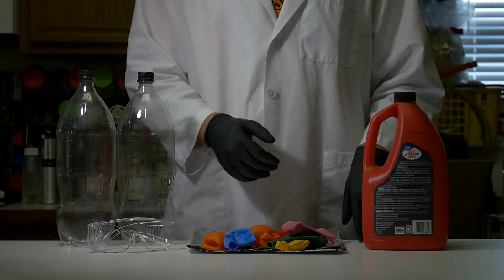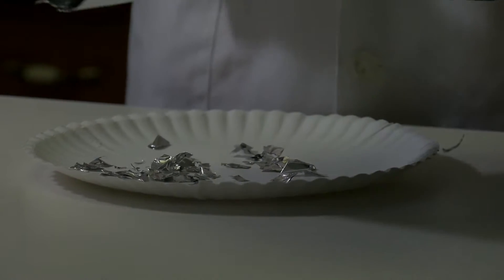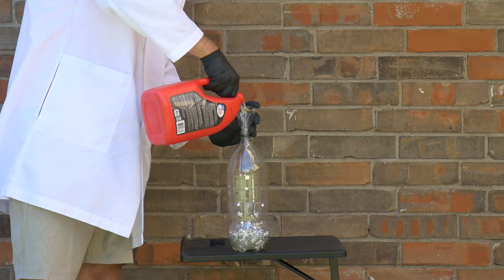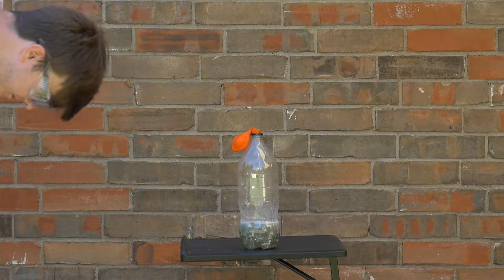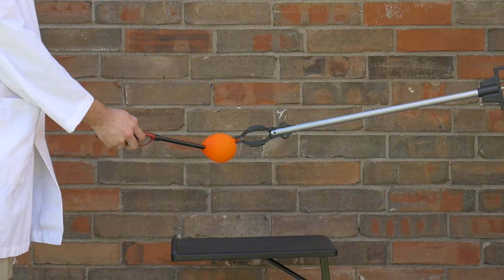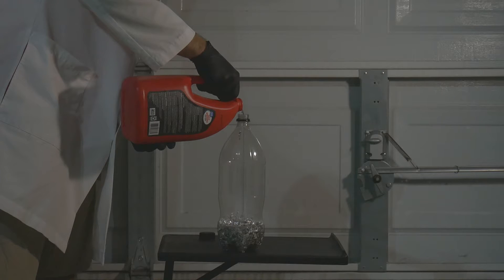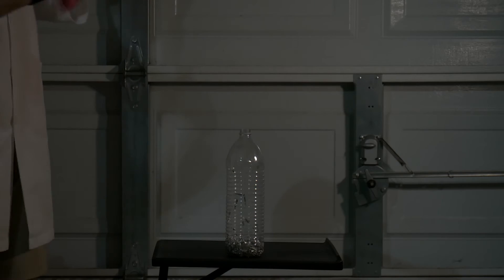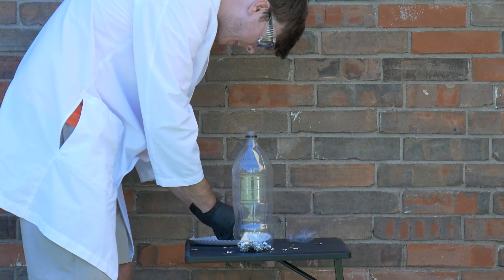Making hydrogen gas with drain cleaner and aluminum foil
We use common household supplies to create explosive and highly flammable hydrogen gas!

By mixing aluminum foil and drain cleaner (with active ingredient NaOH) we can jump start an extremely exothermic reaction to generate hydrogen gas for our own enjoyment.